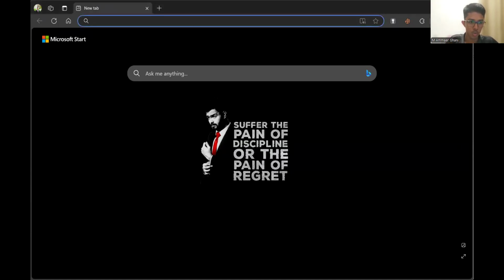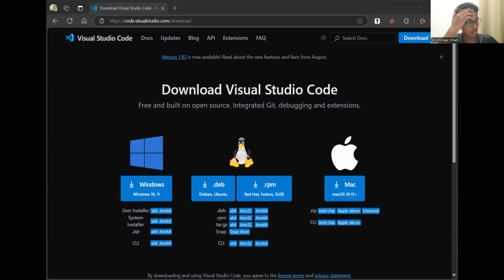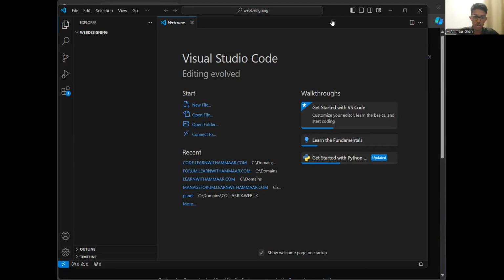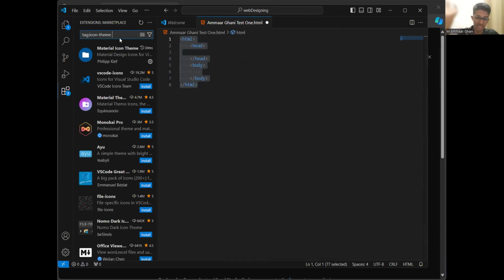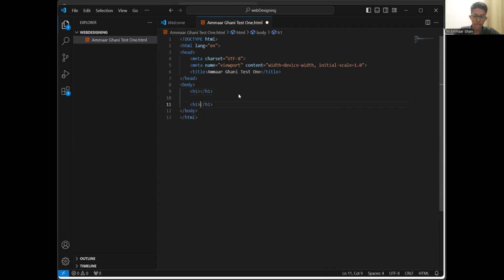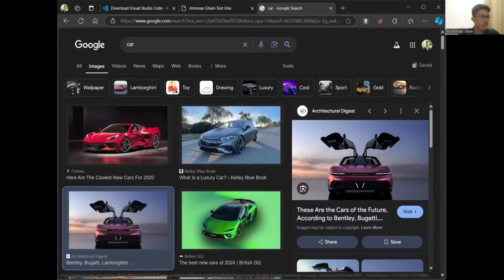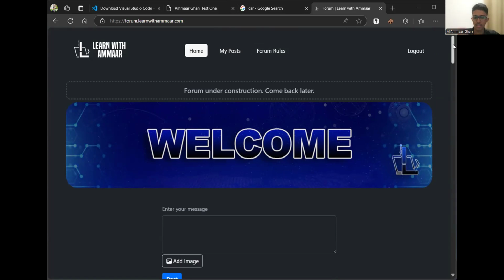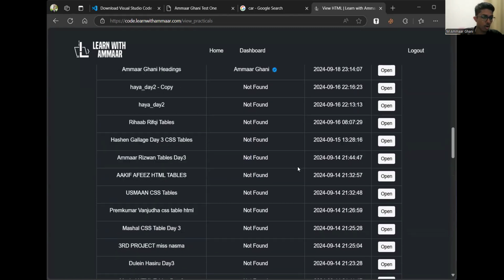WEB DESIGNING | DAY 4 | Ammaar Ghani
DAY 4 | SETTING UP VS CODE AND UPLOADING CODE ONLINE

🎉 Huge Congrats to Our Top 3 in Today's Quiz! 🏆

1st Place: 🥇 Rihaab Rifqi
2nd Place: 🥈 Nasma Nilar
3rd Place: 🥉 Hashen Gamage

Well done to our top finishers! And to everyone else who gave it their best shot—great effort! 👏 Don’t give up, keep going, and your time will come!

FAQ
How to upload my HTML Code?